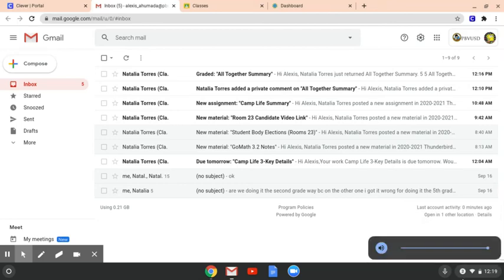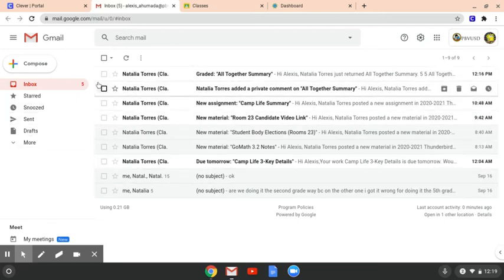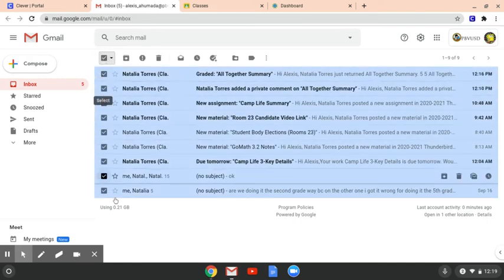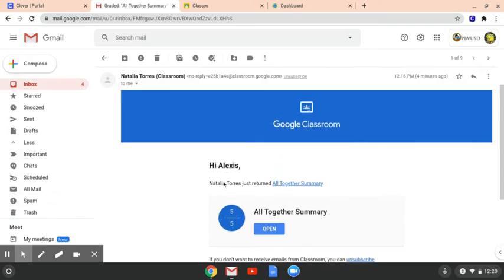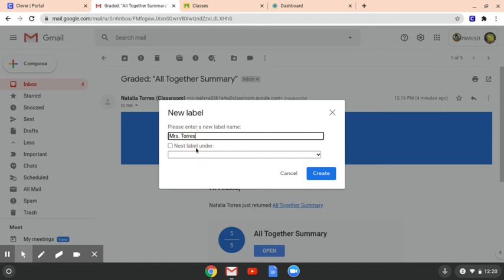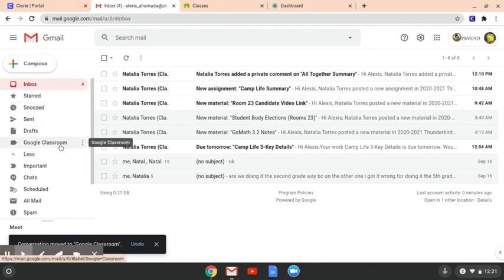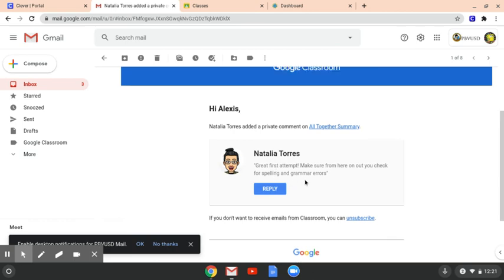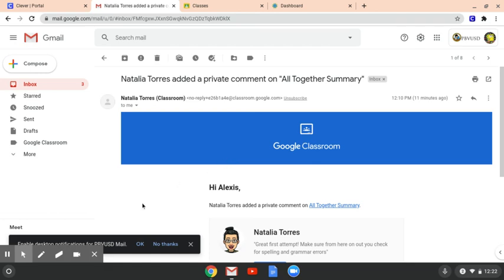How to Delete and Sort Emails in Gmail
Shows how to sort emails into various folders, and also how to delete them.